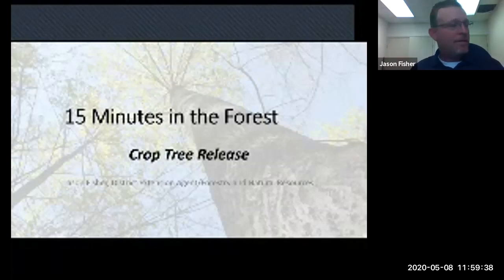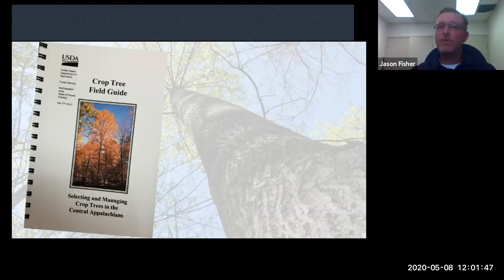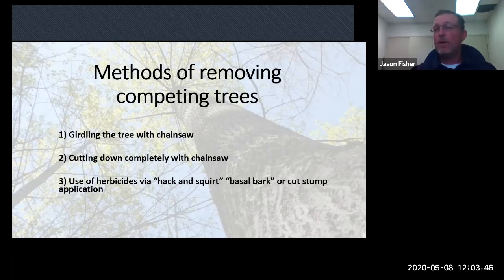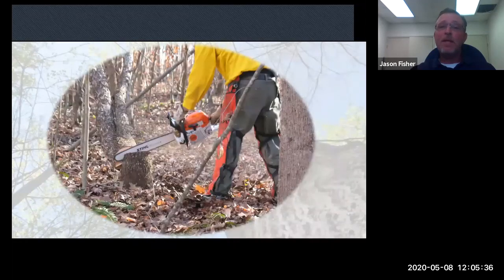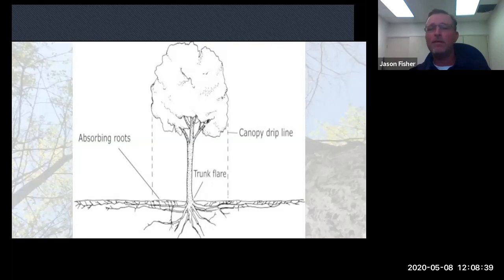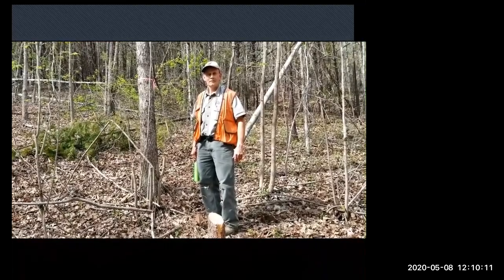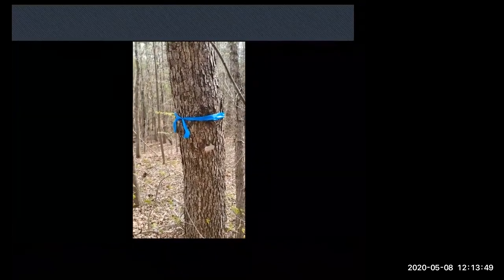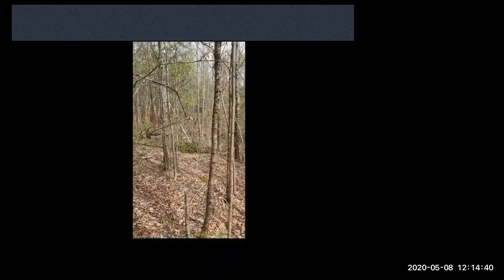Fifteen Minutes in the Forest: Crop Tree Release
Jason Fisher gives demonstrates crop tree release work with a young hardwood stand in Southside Virginia.